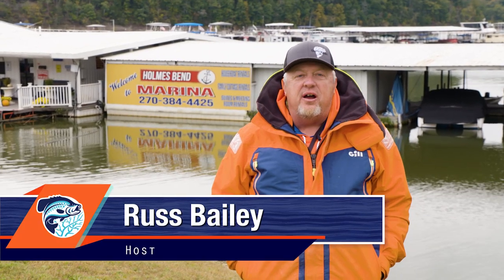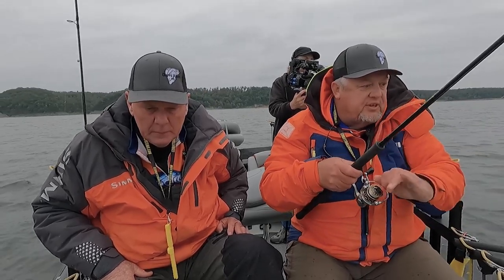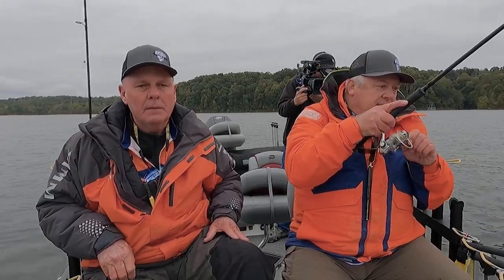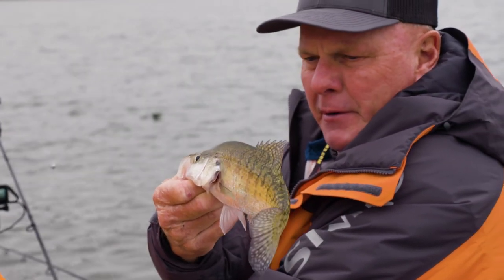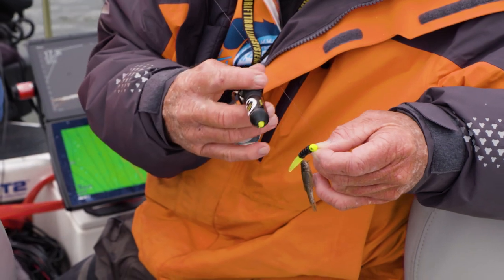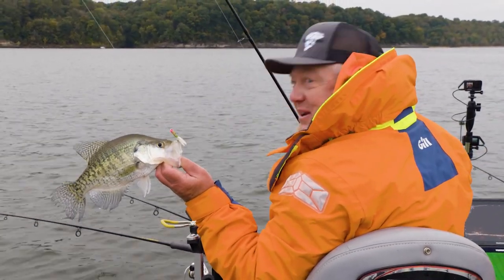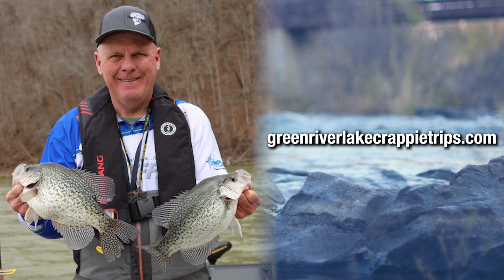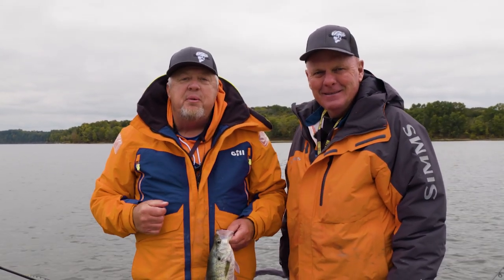Green River Lake with David Jones | Season 8 Episode 3 | BrushPile Fishing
In this episode, Russ Bailey heads down to Green River Lake in Kentucky to spider rig with David Jones!

B'n'M Poles, Cornfield Fishing, Crappie Magnet, Driftmaster, Erupt Fishing, Eye Hole Jig, EZ Drift Trolling Systems, Garmin, Hook & Bullet, Mossback Fish Habitat, Off Shore Tackle Company, Power Pole, Slime Line Fishing Line, and War Eagle Boats!